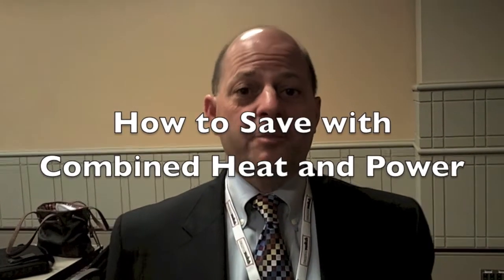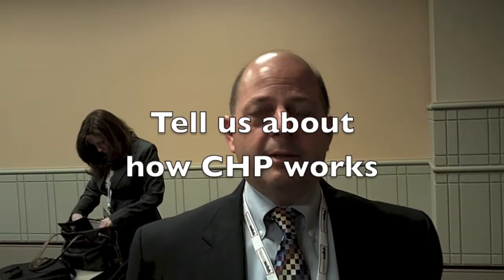How to Save with Combined Heat and Power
While presenting at the Association of Energy Engineers' GLOBALCON, Robert Rose of AZ Corp spoke with us about combined heat and power and its many benefits